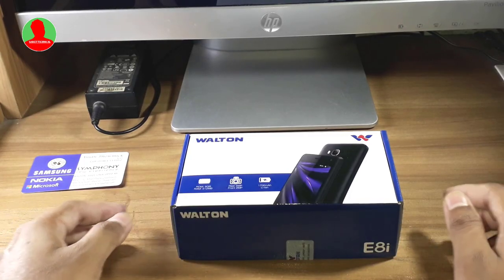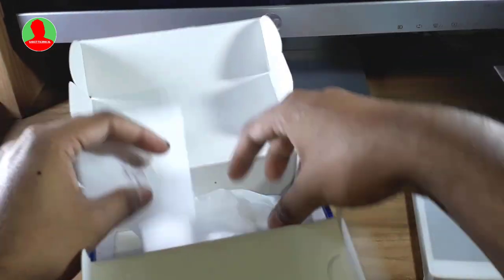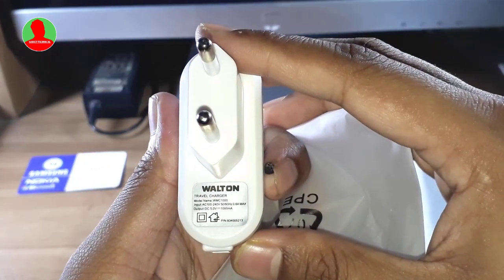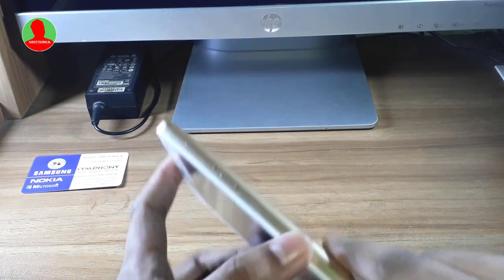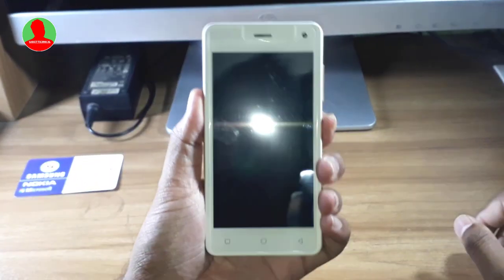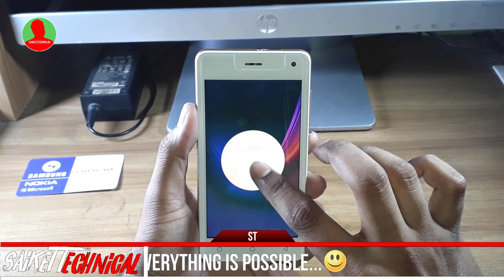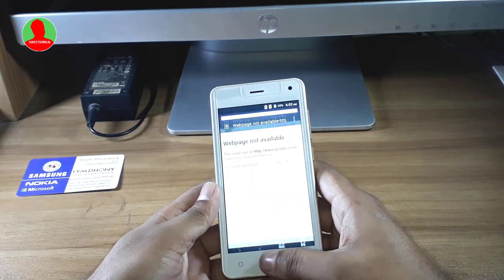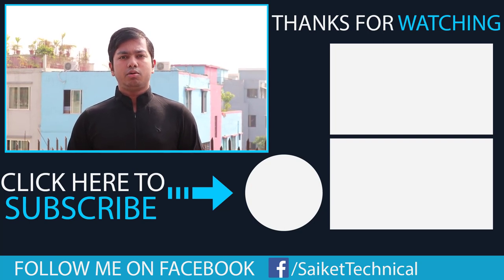WALTON PRIMO E8i - UNBOXING AND HANDS ON REVIEW!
This Smartphone is available in the market.

Price: 3,500 BDT

Primo E8i Specification

   - Android 6.0
   - 1.2 GHz Quad Core Processor
   - RAM: 512 MB; ROM: 8 GB
​   - 4.5 inch FWVGA

Shop Address  :
S.N.S TELECOM (OVI SMART ZONE)
31, 32 KHAN PLAZA (2ND FLOOR) 14/KA, RING ROAD, SHYAMOLI, DHAKA - 1207

*** ANTI-PIRACY WARNING ***
This content is Copyright to Saiket Technical . Legal action will be taken against those who violate the copyright of the following material presented!